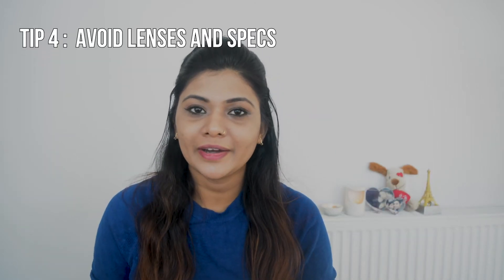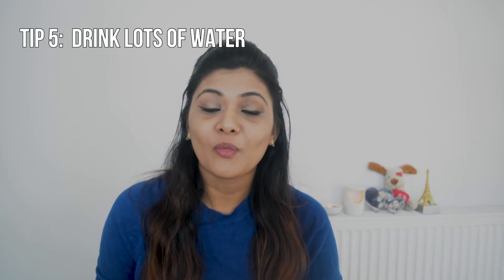6 Skincare Tips For Holi 2018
Happy Holi...
We all love holi, but we all love our skin as well.
Chemicals in colours used in holi can be very harsh on our skin and can cause multiple skin problems, but don't worry today I bring to you very simple and quick tips to protect your skin.

~ Anjali K
~XOXO